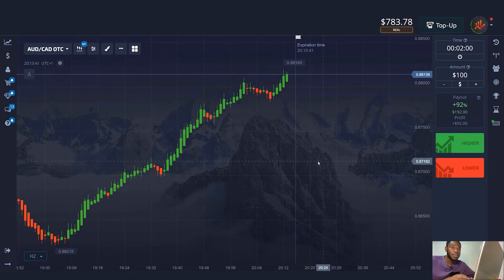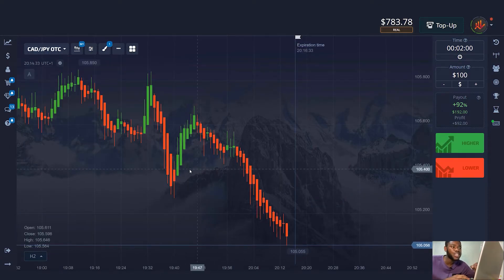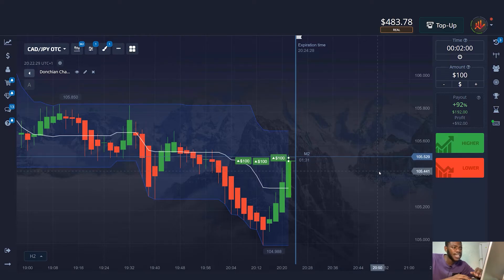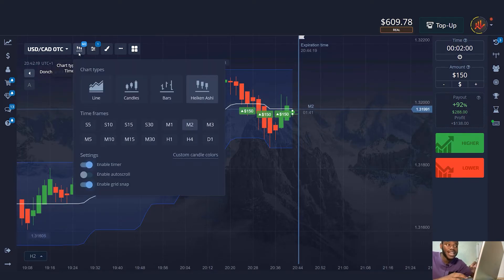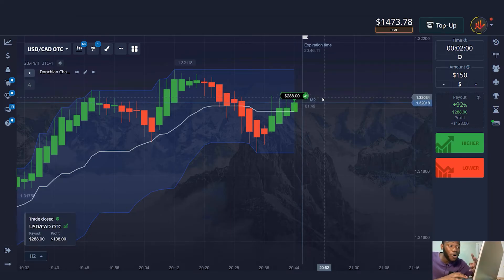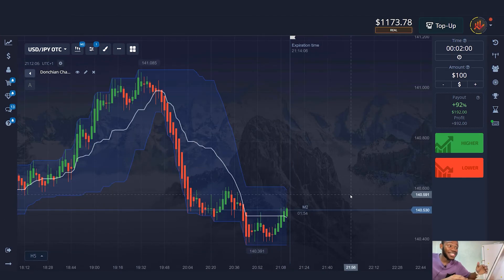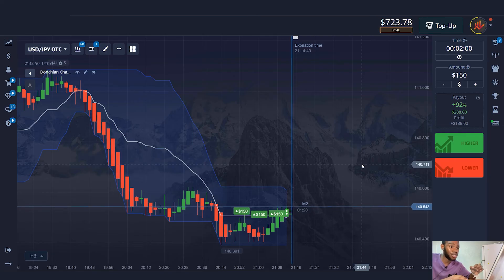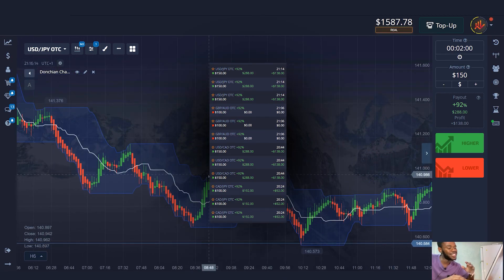99,8% PROFITABLE BINARY OPTIONS STRATEGY | 700$ to 1500$ WITHOUT RISK on PocketOption